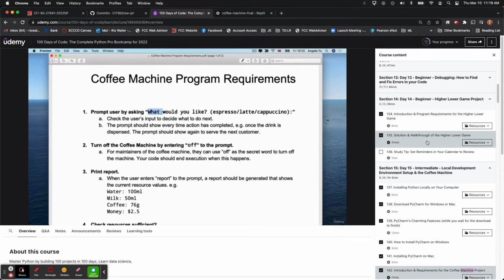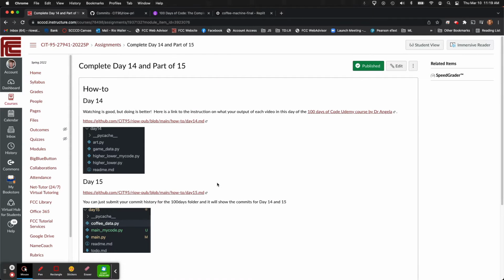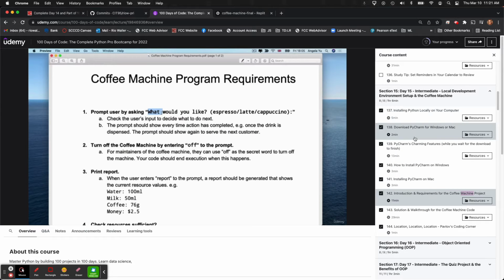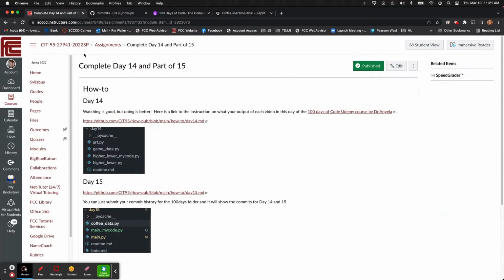CIT95SP22 - Week 10 Attendance